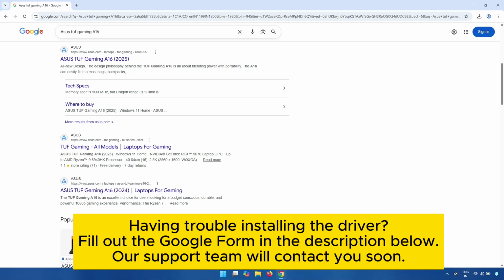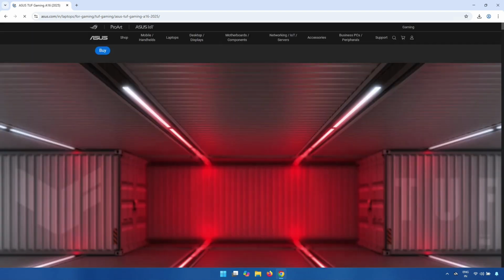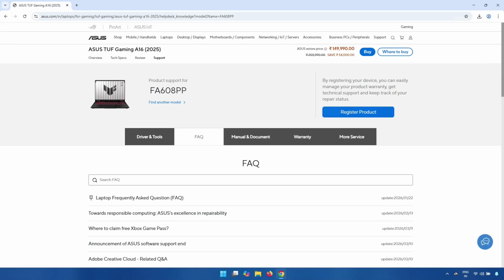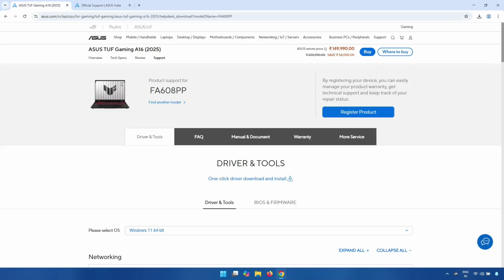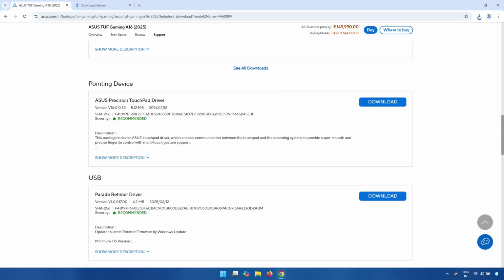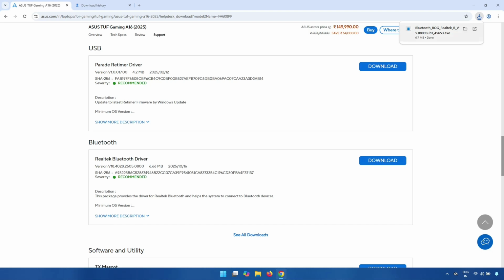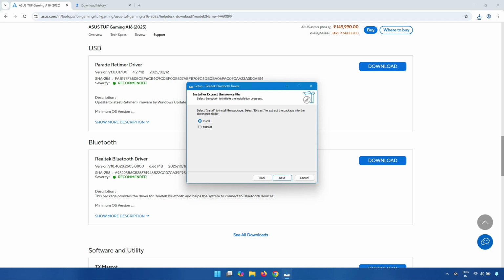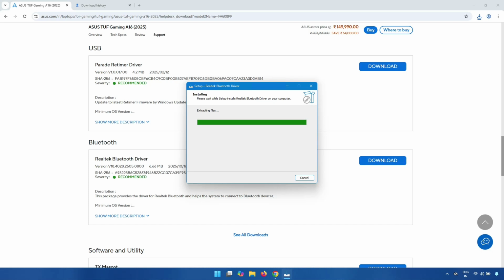ASUS TUF Gaming A16 Bluetooth Driver Download & Install | Windows 11/10